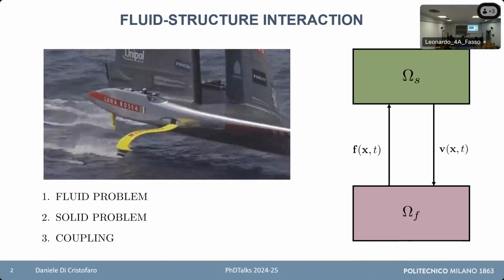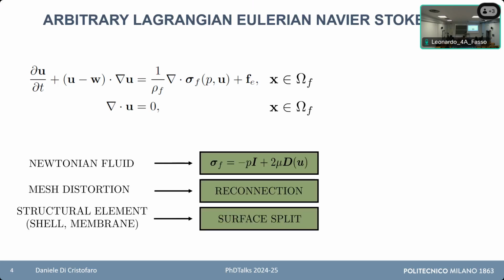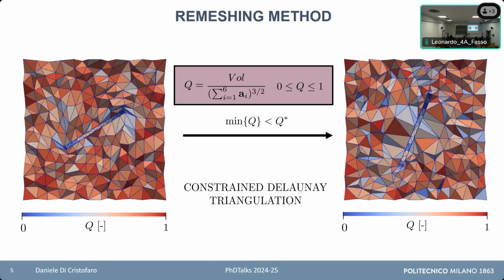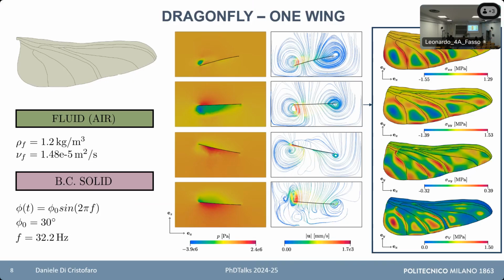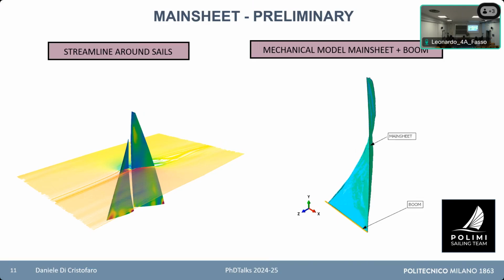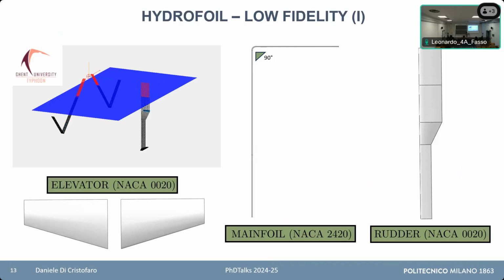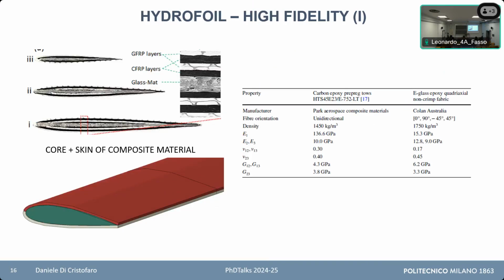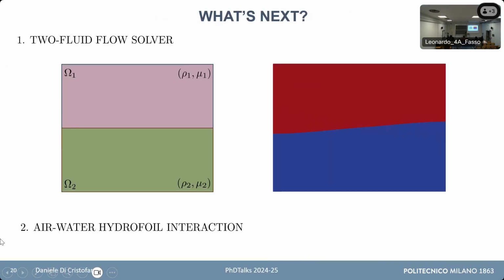PhDTalks 20/05/2025 - Daniele Di Cristofaro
Numerical Methods for Fluid-Structure Interaction Problems Involving Lightweight Structures

Proper modelling of Fluid-Structure Interaction (FSI) phenomena involving lightweight, deformable structures is essential for understanding the complex dynamics in various engineering applications. In this context, the Arbitrary Lagrangian-Eulerian (ALE) Navier-Stokes equations are widely used to track the fluid-structure interface properly. However, mesh distortion remains a significant challenge, particularly when large deformations occur. This distortion can result in poor resolution of the fluid-structure interface, which negatively impacts the accuracy of aerodynamic force predictions and structural responses. This research introduces a novel mesh manipulation algorithm designed to reduce mesh distortion, thereby enhancing the accuracy of FSI simulations. The method is validated through several benchmark cases and applied to real-world problems, including dragonfly flight, sail deformation and hydrofoil, demonstrating its robustness and effectiveness.